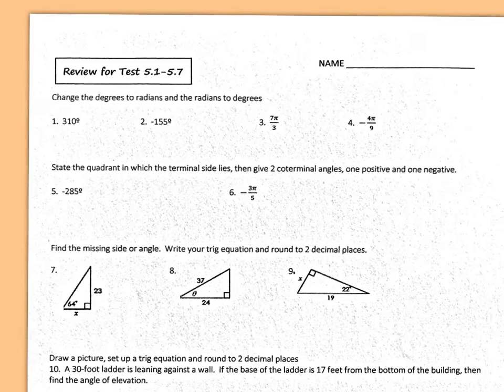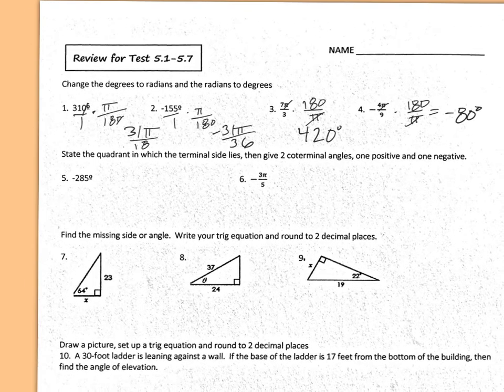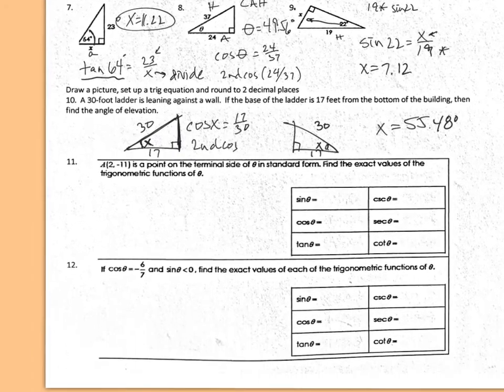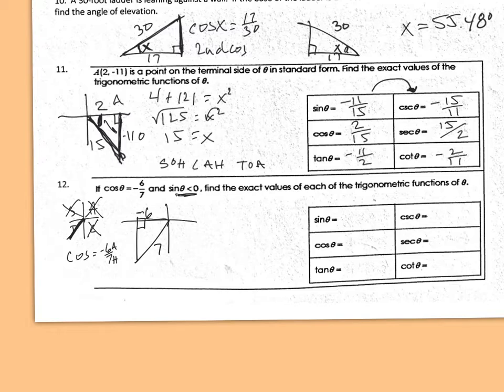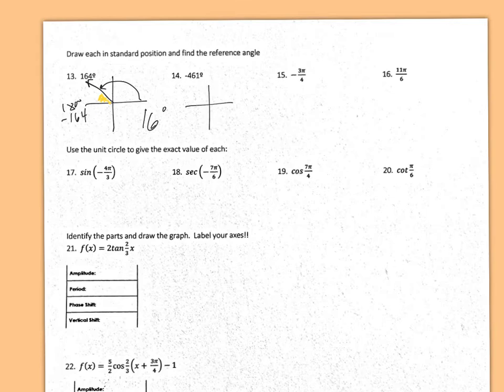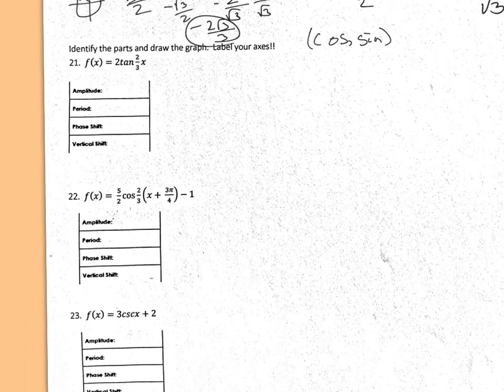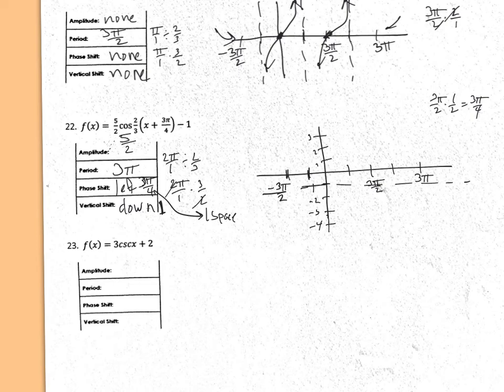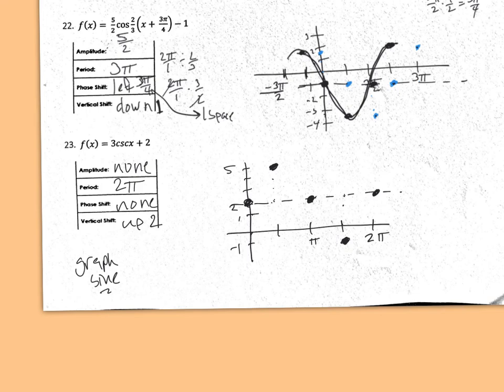pre Calc review 5.1-5.7